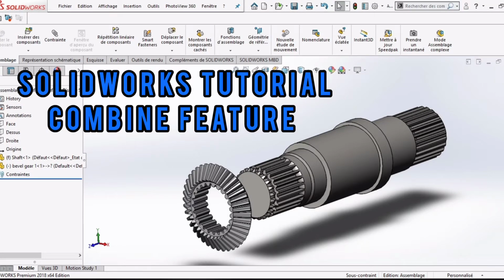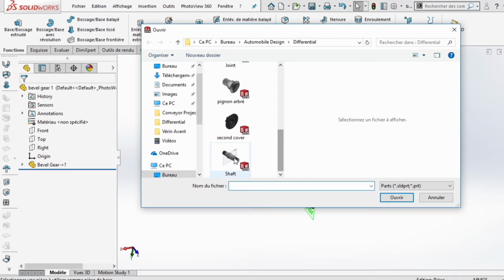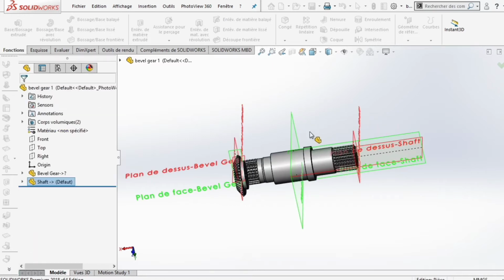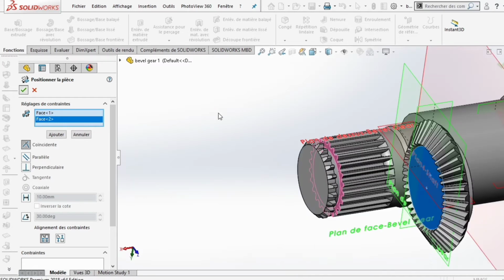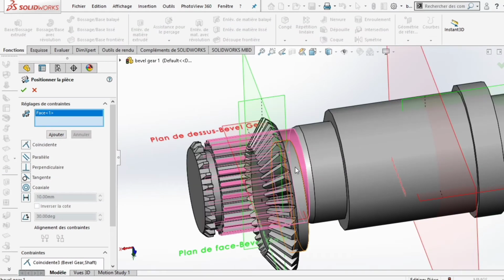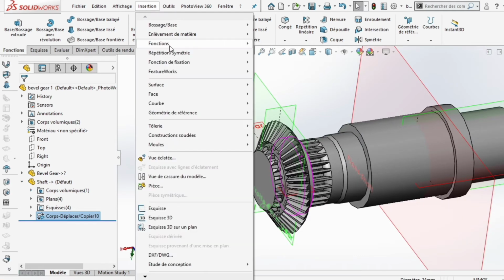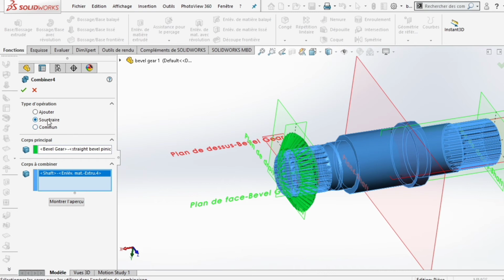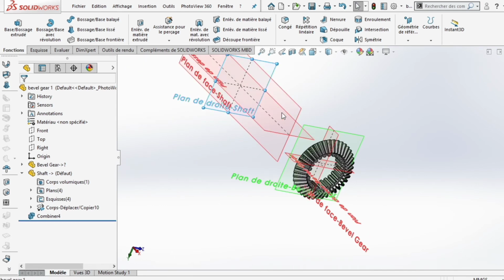Quick tip Solidworks tutorial, how to subtract a part from another.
In this short video we will learn how to combine two parts in solidworks.
Dans cette vidéo on va voir comment utiliser la fonction combiner.